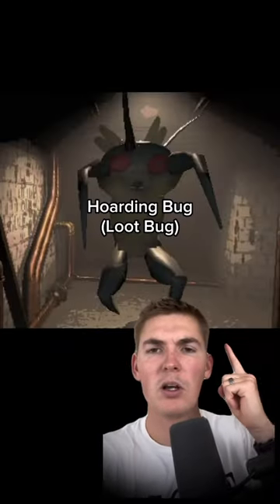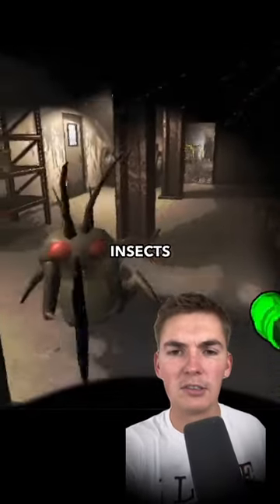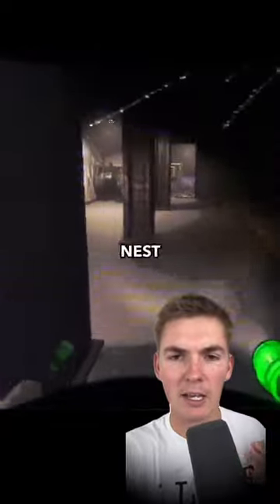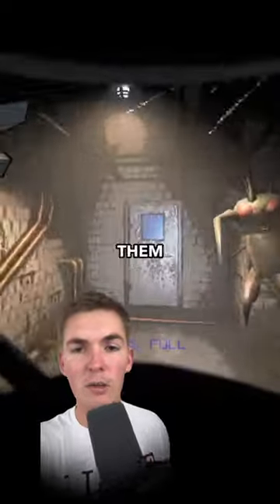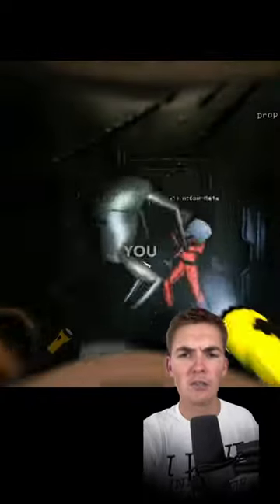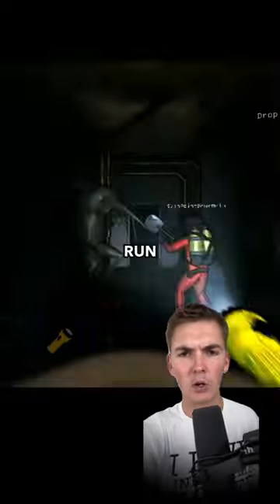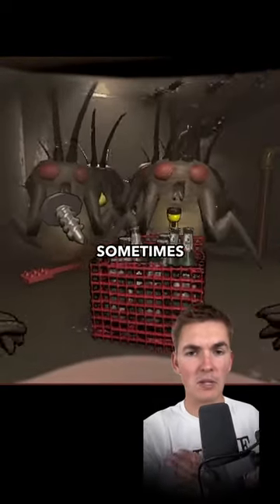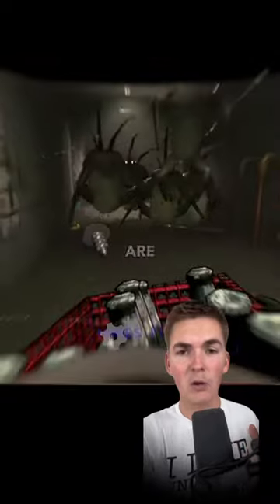Hoarding Bug Lethal Company EXPLAINED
Loot Bug or Hoarding Bug from Lethal Company is usually nice just don't take their stuff... or get too close to them...